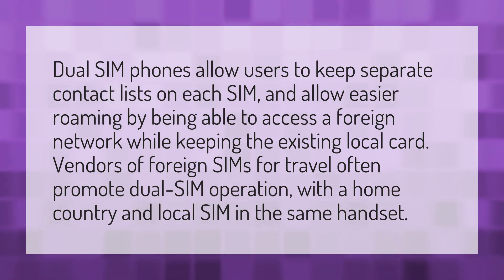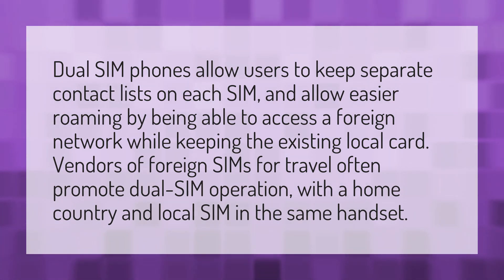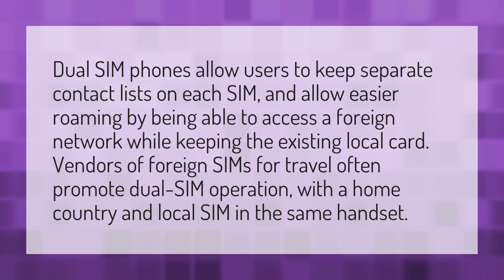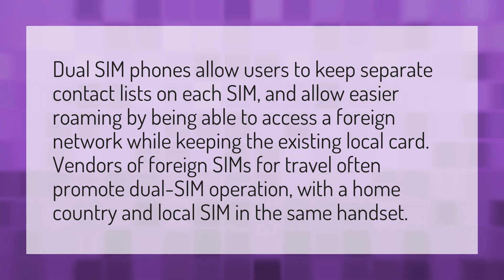What is the point of dual SIM?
Fix SIM Not Provisioned • What is the point of dual SIM?